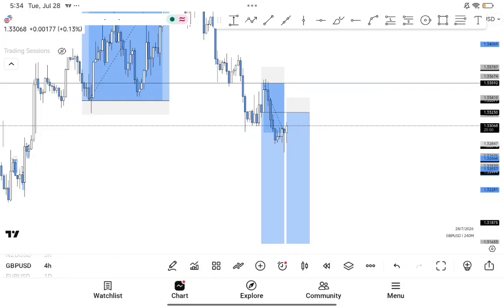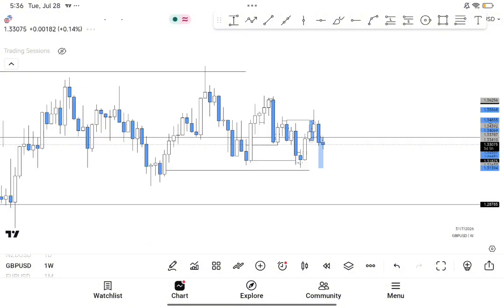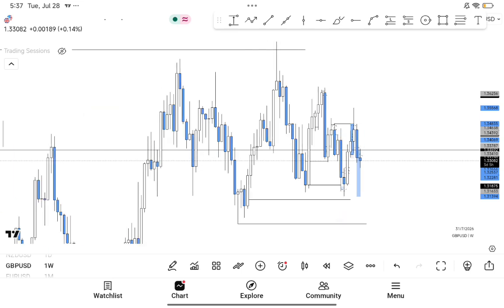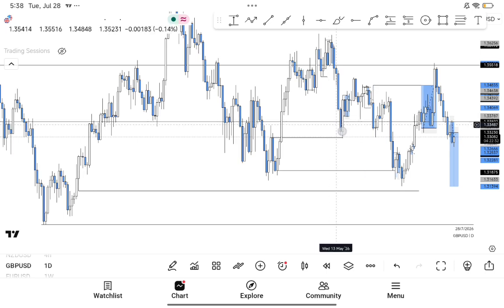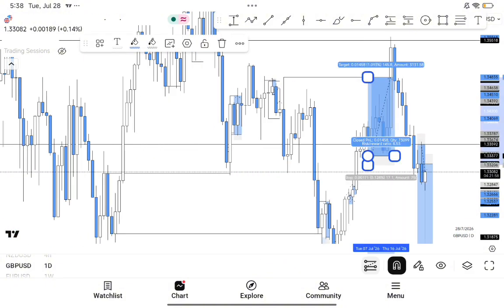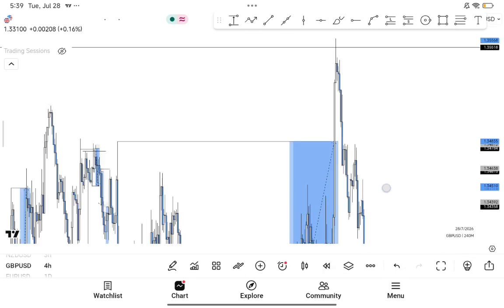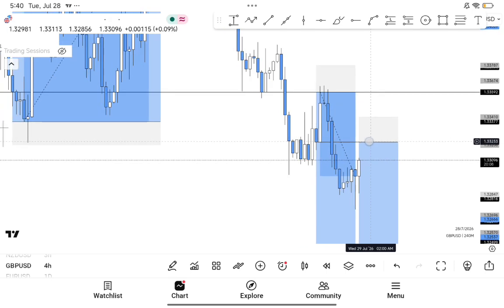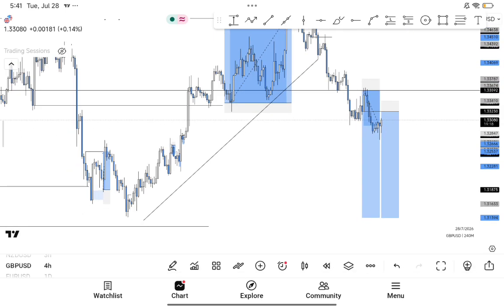📊 Entry With DIRECTIONS